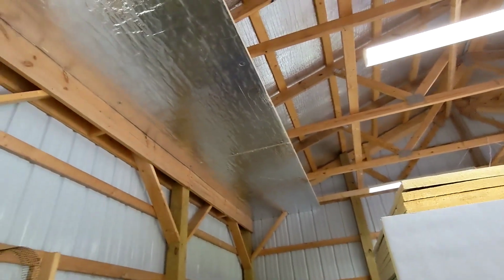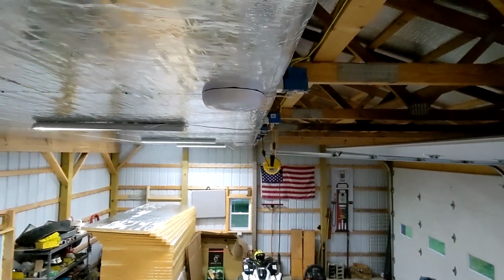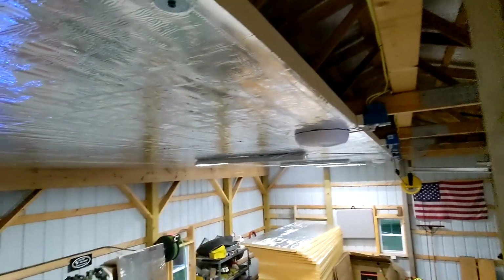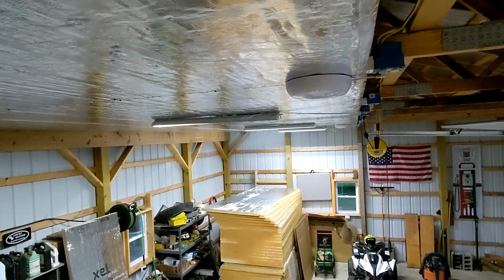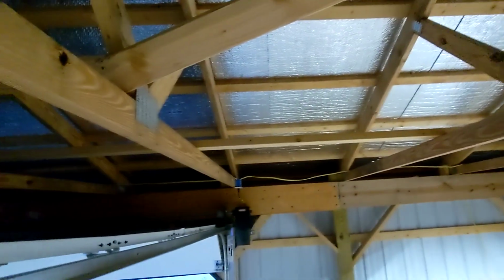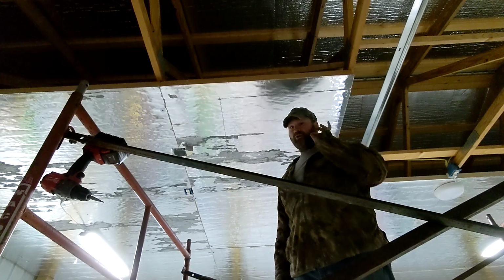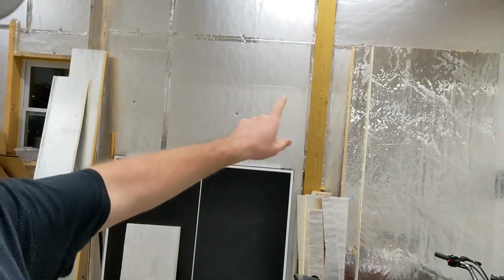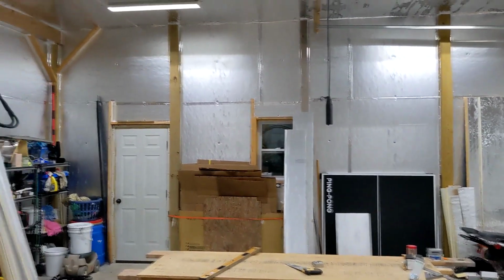Insulating the shop!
Getting closer and closer to having a finished shop!